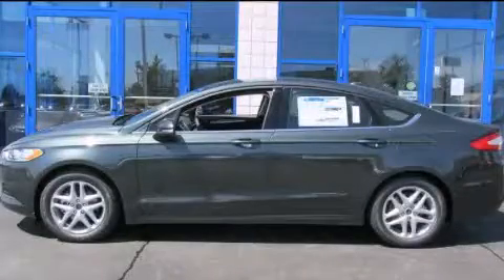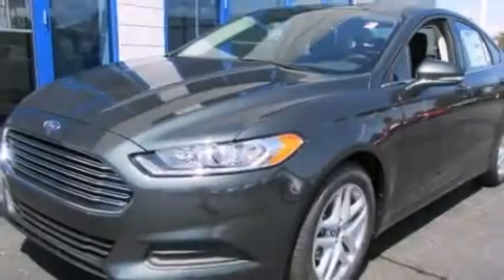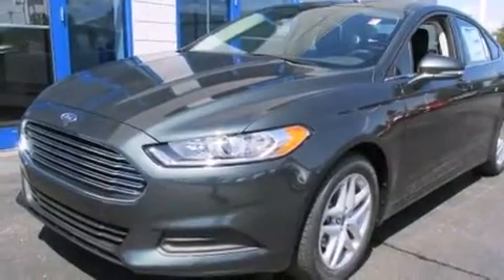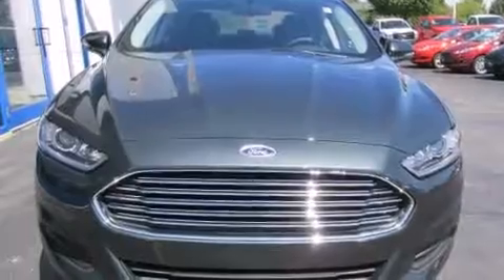2015 Ford Fusion Columbus OH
Year : 2015
 Make : Ford
 Model : Fusion
 Engine : 2.5L 4-Cylinder
 Trans . : automatic
 Exterior : Guard
 Miles : 3
 Interior : Charcoal Black

 2015 Ford Fusion Columbus OH